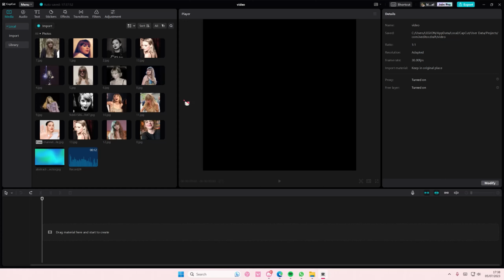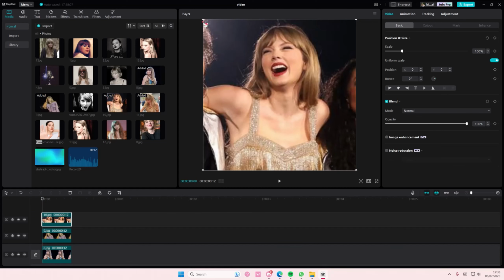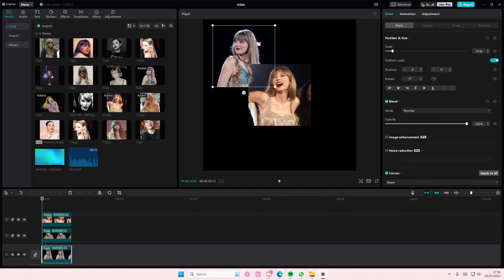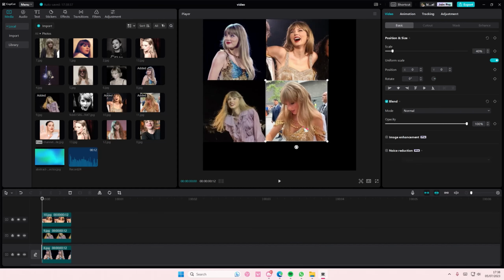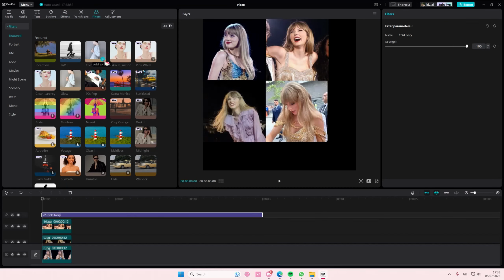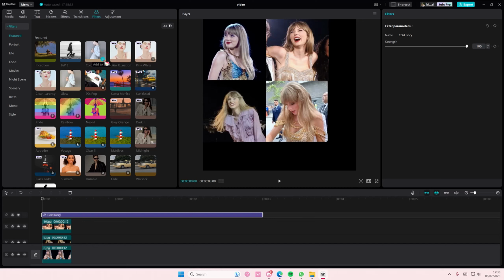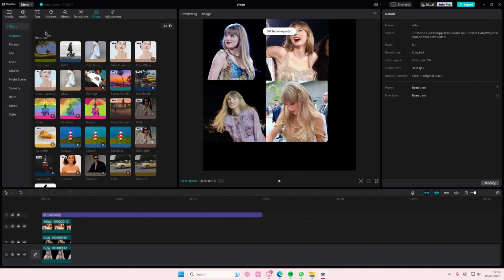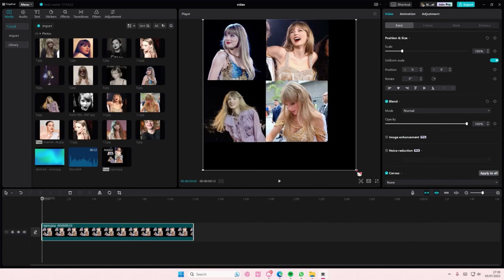How You Can Simply Edit Photos On CapCut PC And Export It As An Image File / JPEG Or PNG?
This tutorial will show you how you can edit photos and export it as an image on CapCut PC.